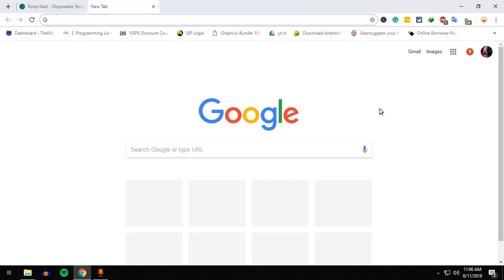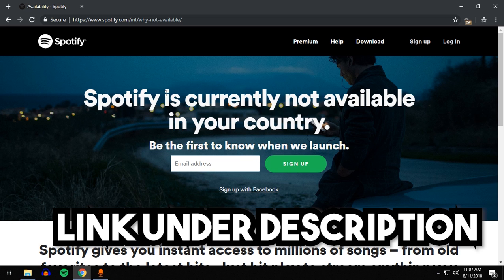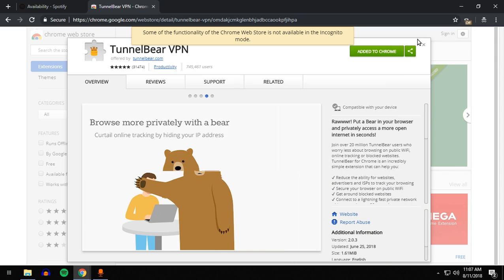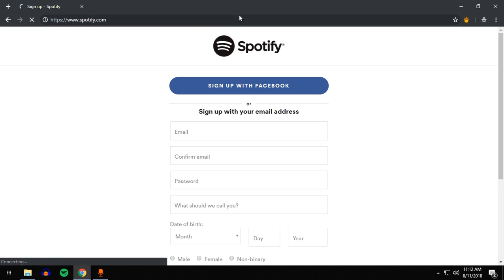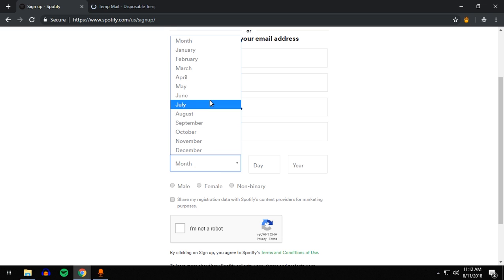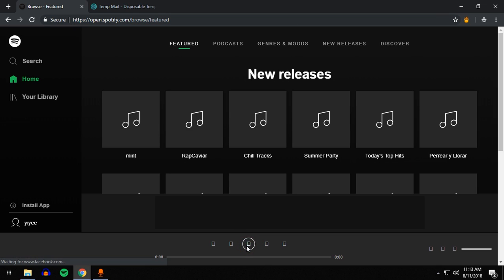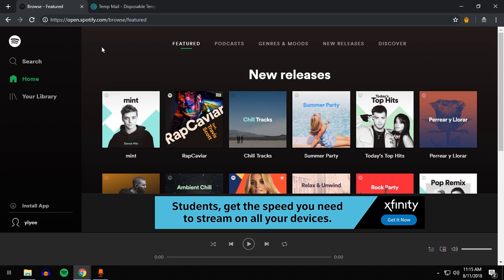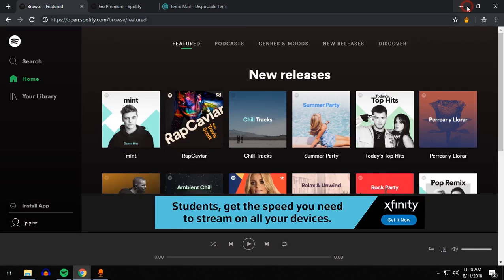How To Get Access Spotify From Any Country | Create Spotify Account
how to get access Spotify from any country.

NOTE:
Tunnel bear is not working so i prefer you guys these VPN